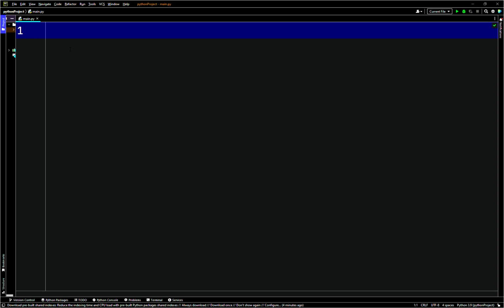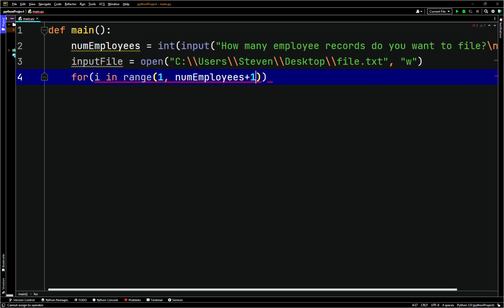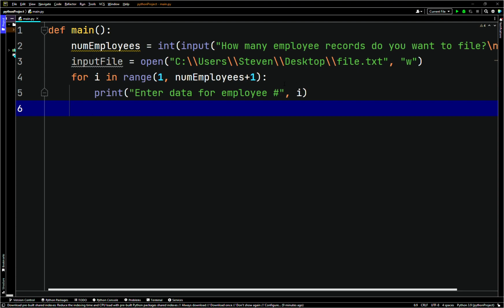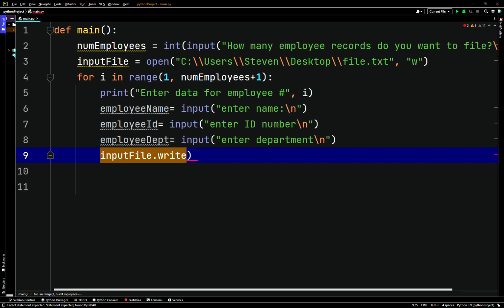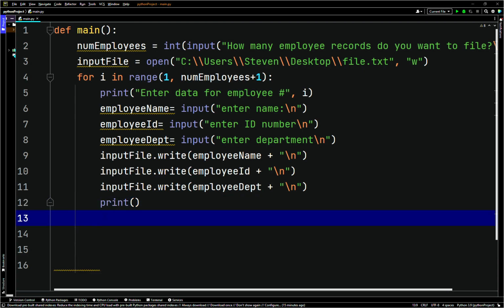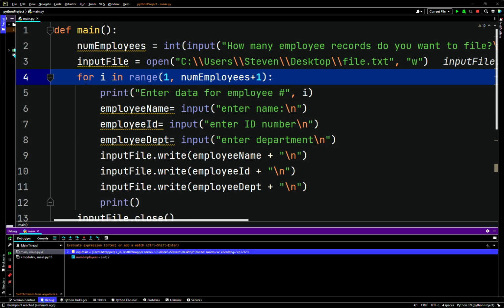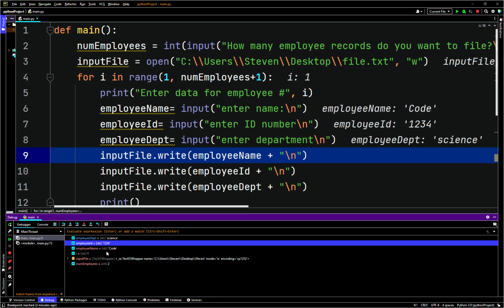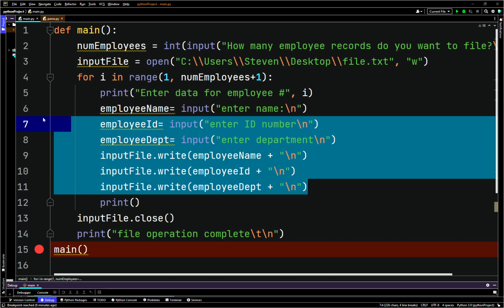Python - Records - Fields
python vid from 2022